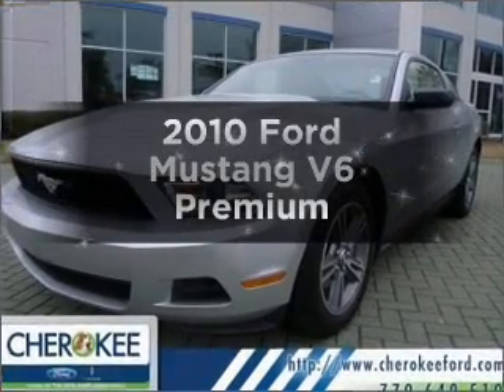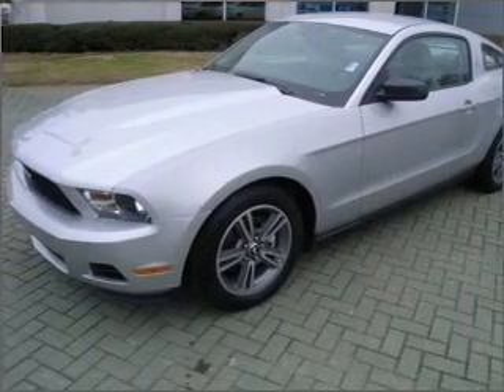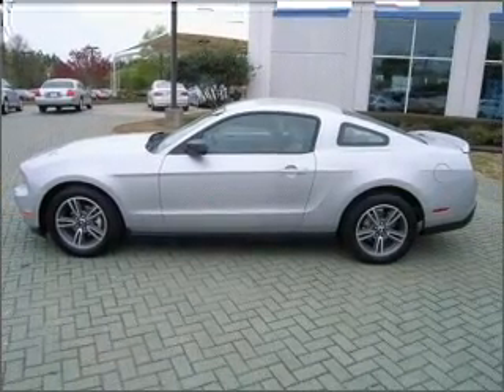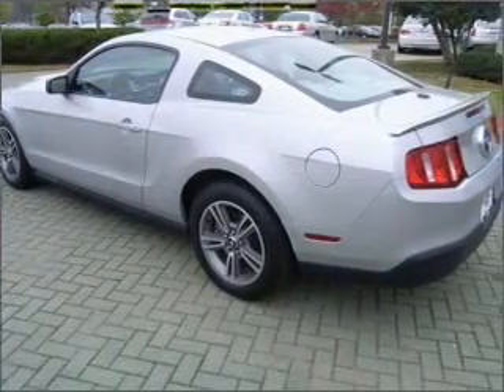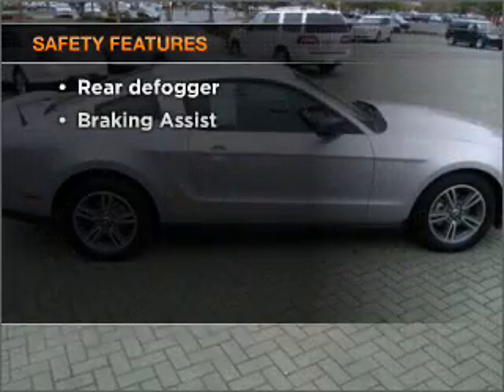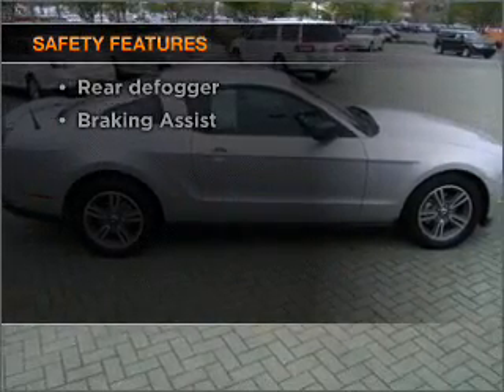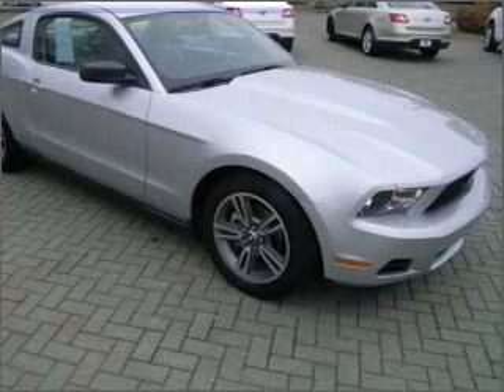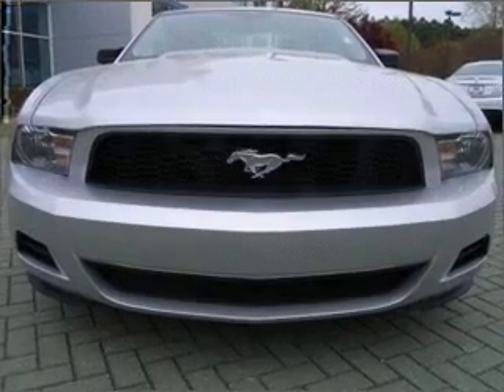2010 Ford Mustang - ALPHARETTA GA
Year: 2010
Make: Ford
Model: Mustang
Trim: V6 Premium
Engine: 4.0 liter 6 cylinder 12 valve
Transmission: 5-Speed Automatic
Color: Brilliant Silver Metallic
Mileage: 25483
Address:
1575 MANSELL RD